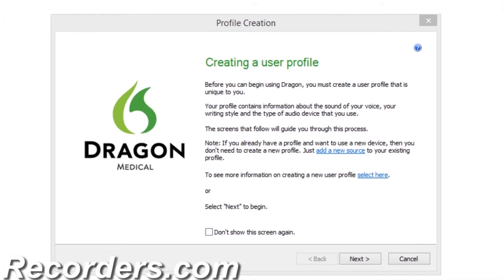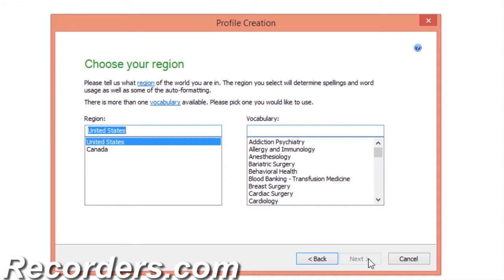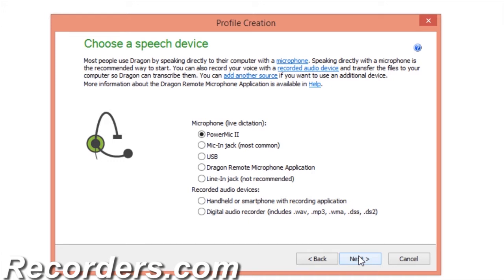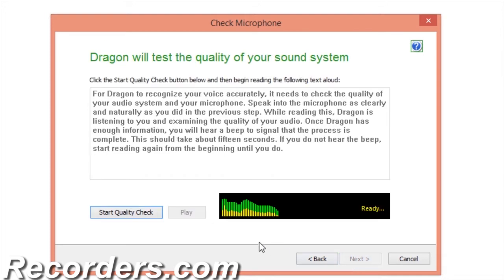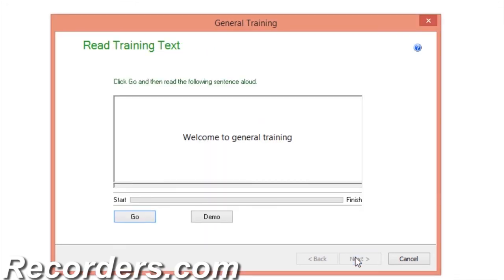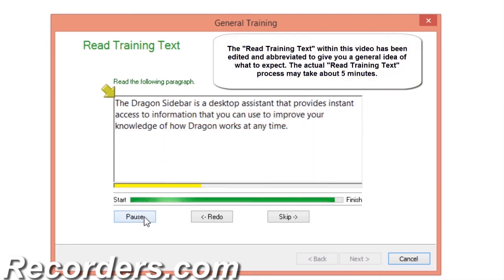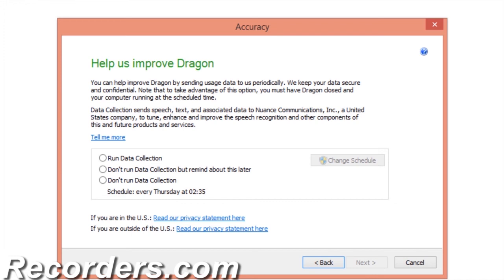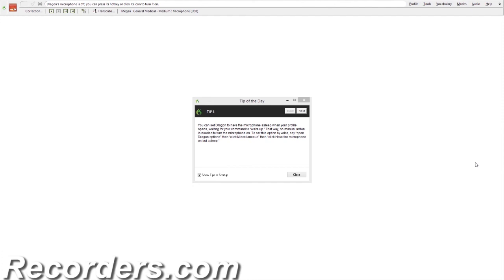Course 1 Chapter 1 - Dragon Medical Practice Edition 2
You will learn how the experts setup and utilize Dragon Medical Practice Edition 2 to maximize your investment